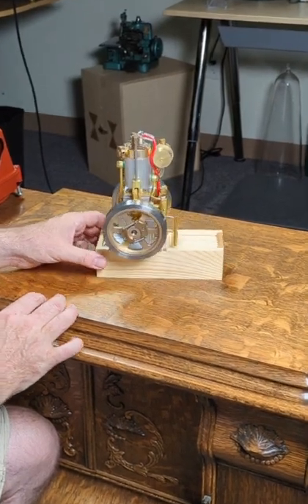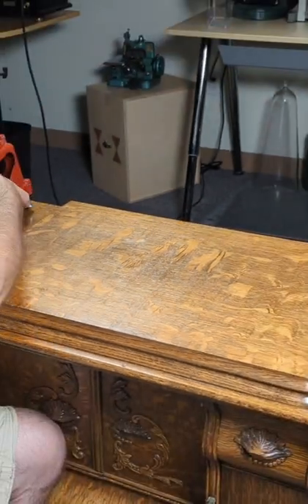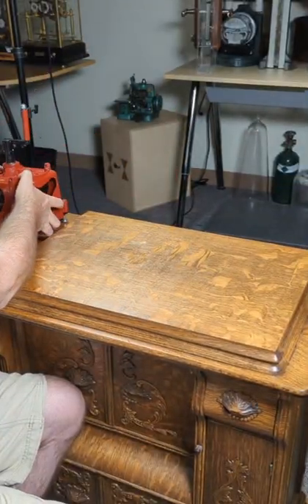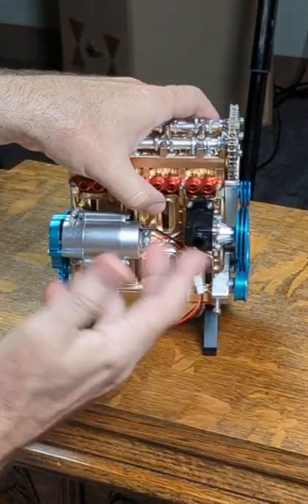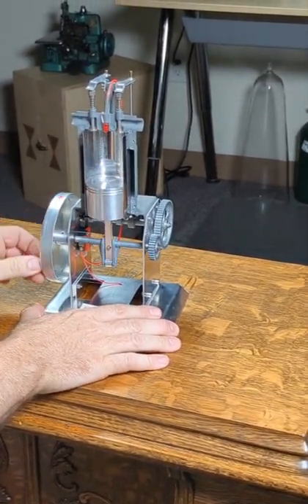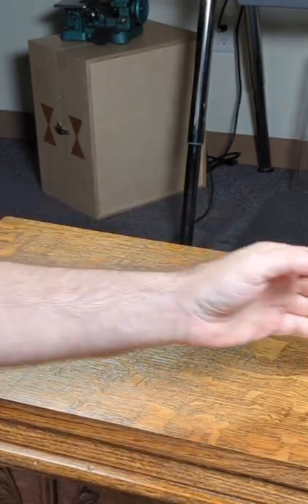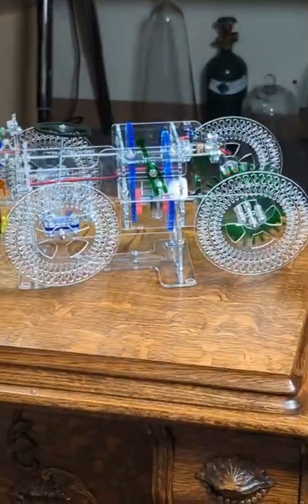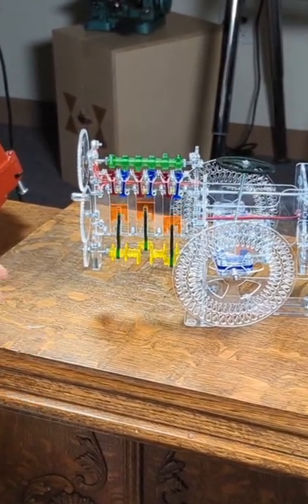Educational Engines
In my efforts to communicate how engines work, I've created laser cut model engines you can build yourself! I've also written a book, 'Engines, the Inner Workings of Machines that Move the World', available October 2022!